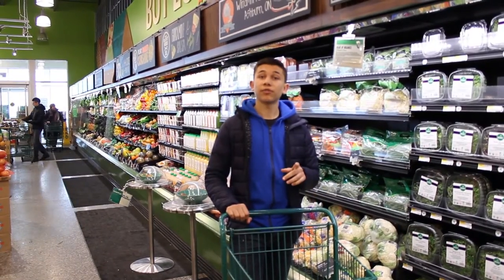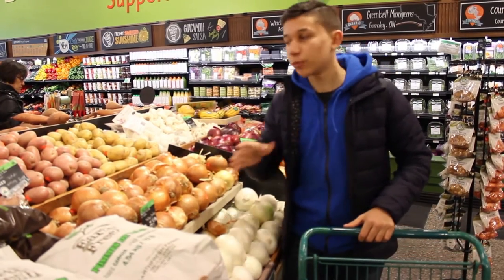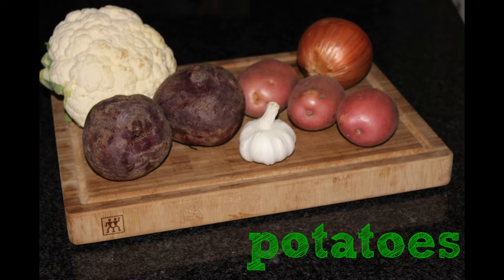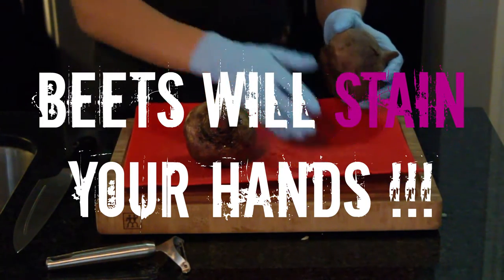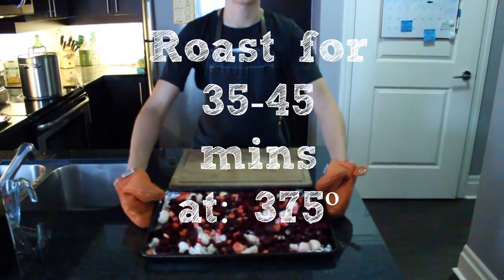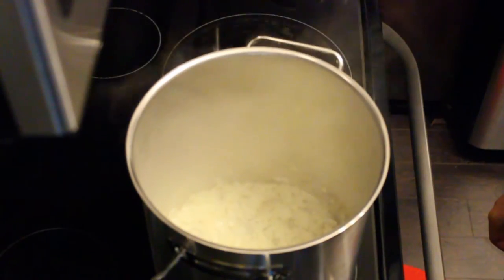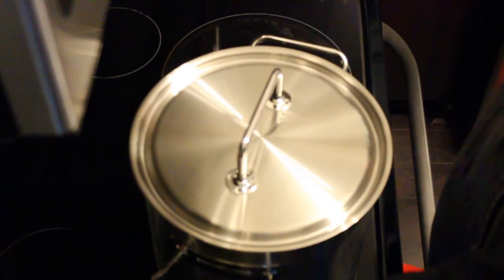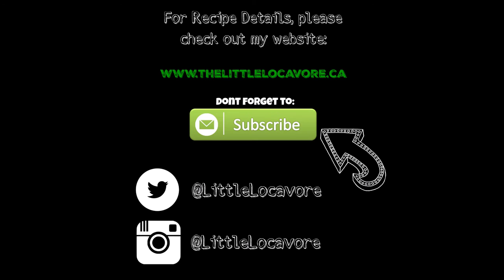Healthy Beet Soup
Making some delicious Healthy Beet Soup!